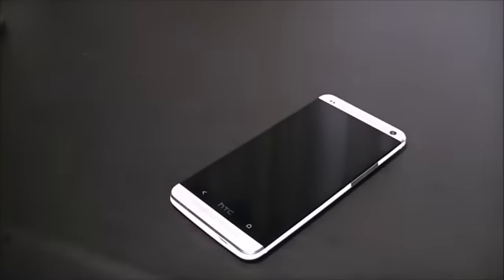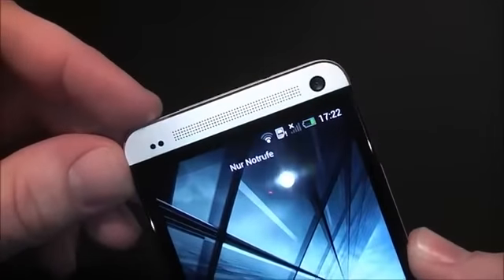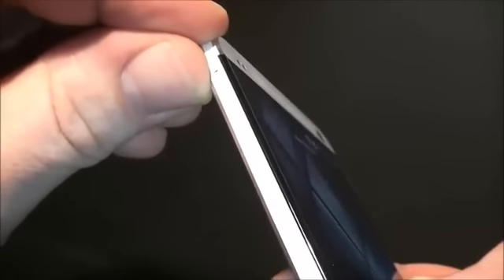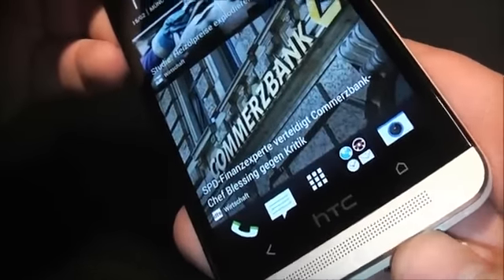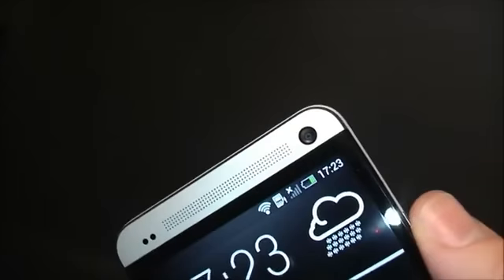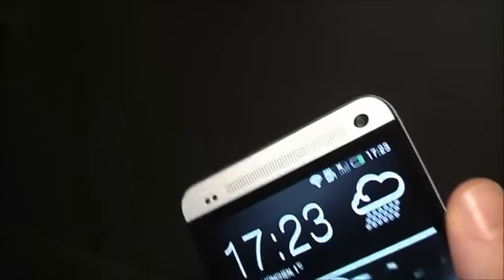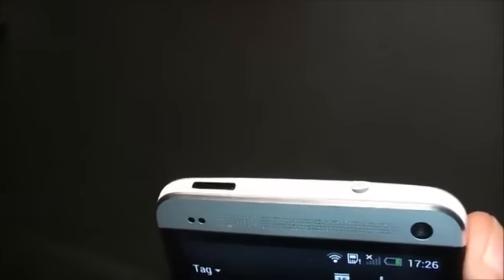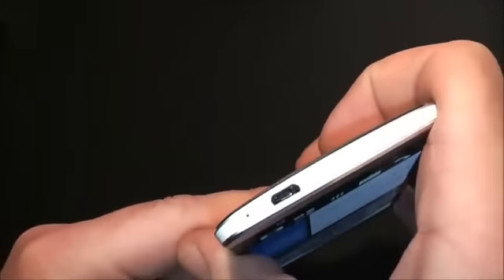اتش تي سي ون الجديد - HTC ONE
"اتش تي سي ون في الاصدار الجديد" - HTC ONE

تابعو صفحتنا على الفيسبوك لصيلكم كل ما هو جديد ..